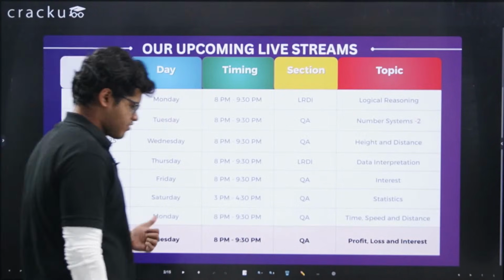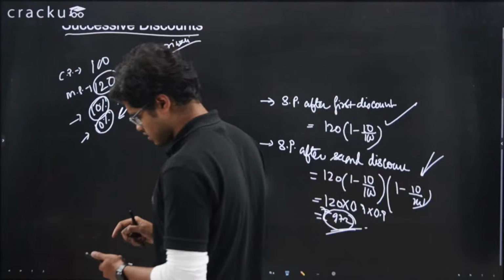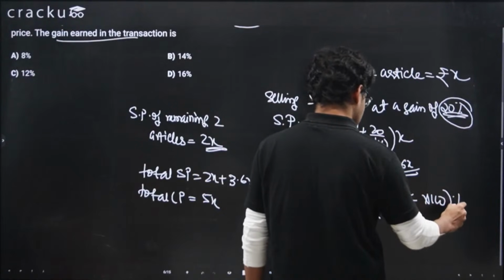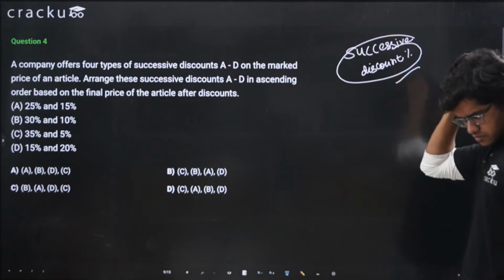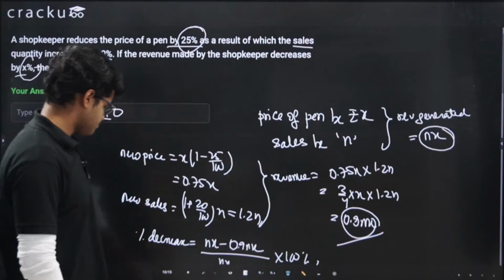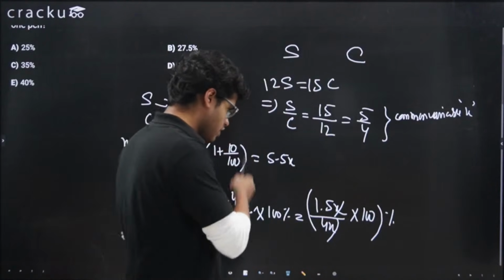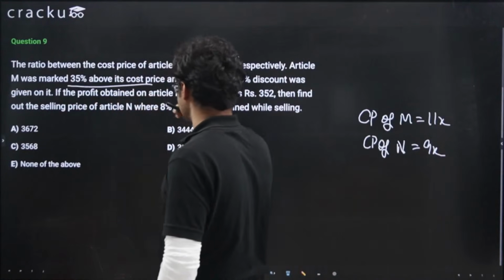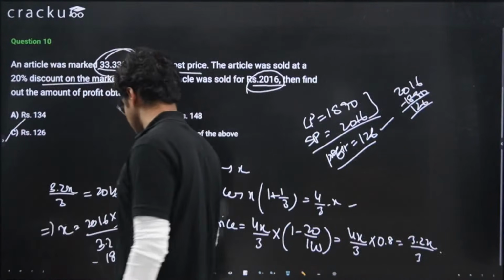IIM B UG Admission Test Live – Revision - Profit, Loss and Interest | IIM B UG Entrance Examination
Join us LIVE at 8 PM as we dive into one of the most important topics – Revision - Profit, Loss and Interest – for the IIM Bangalore UG Admission Test.

📅 Date: 2nd December
🕗 Time:  8 PM
🎯 Topic: Revision - Profit, Loss and Interest
📍 Platform: YouTube Live